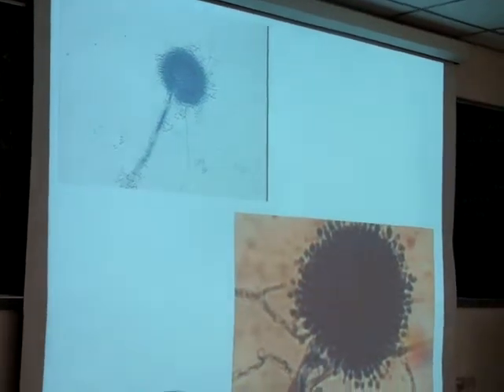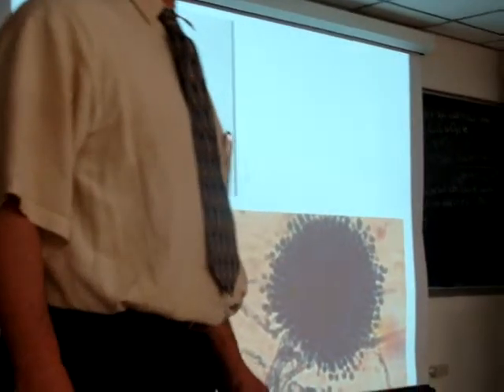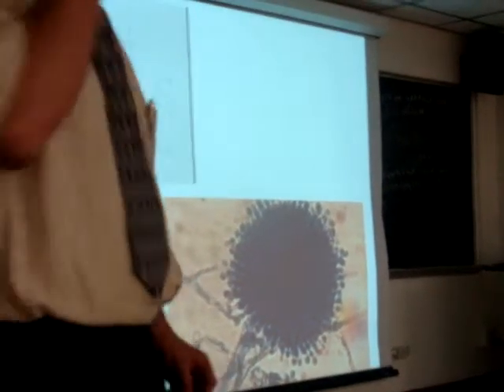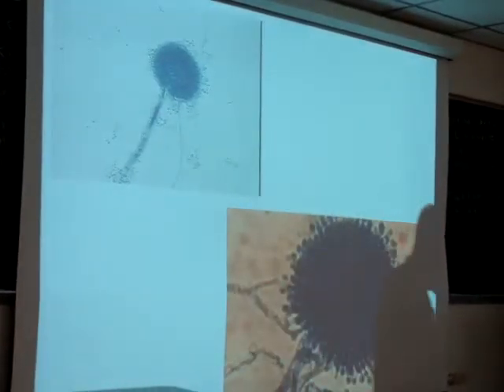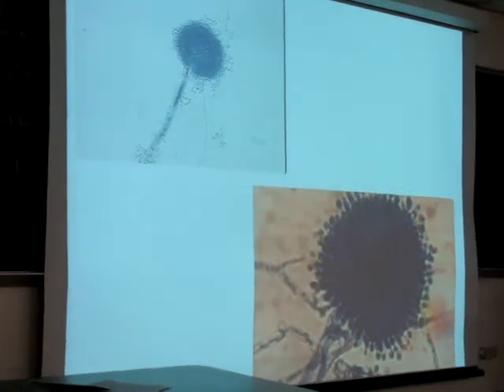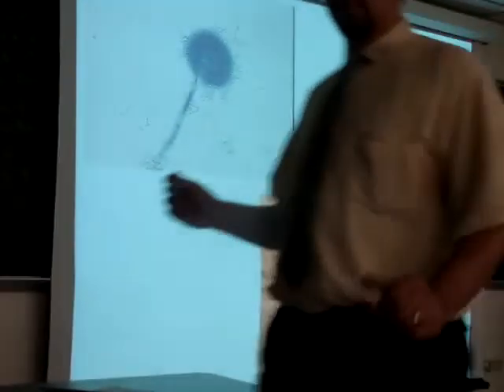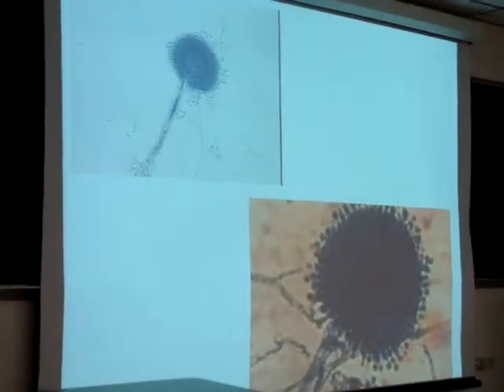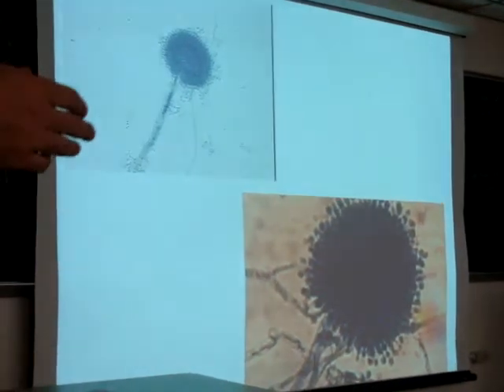Botany Lab Review 3 part 1